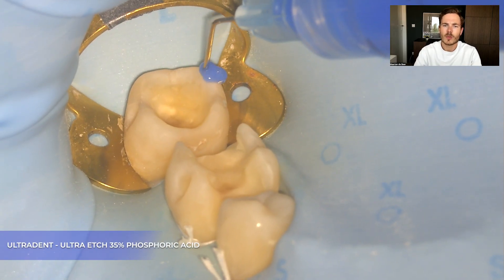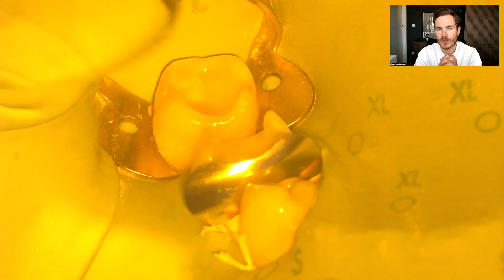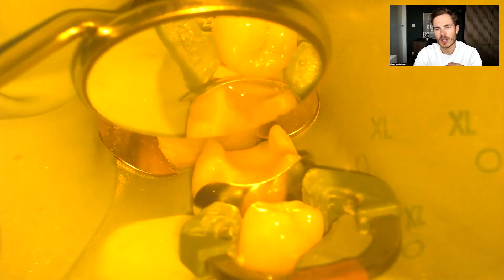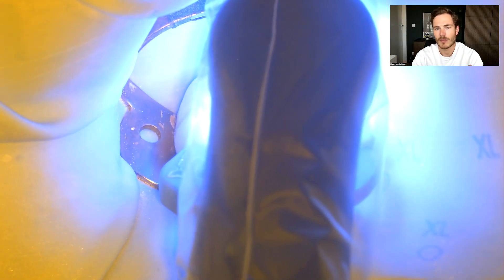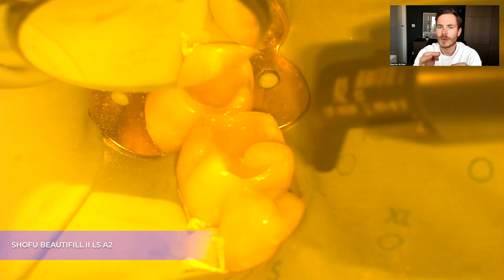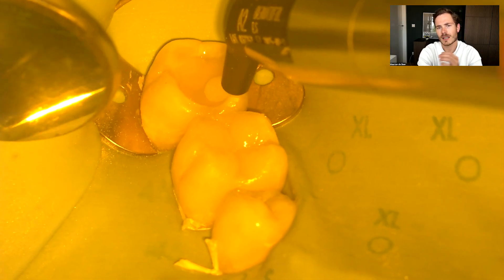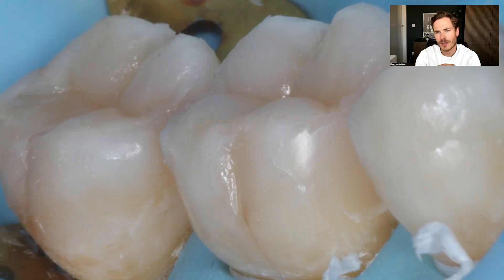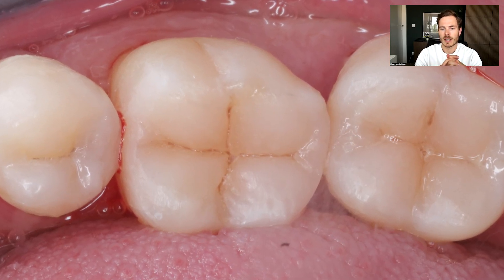THE DIRECT COMPOSITE QUADRANT - THE RESTORATION PHASE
Hi dear colleague,

I often get asked about my workflow. What kind of burs, instruments and composite do I use? And how do I layer my restorations? In this second video of the direct composite quadrant I talk about the restoration phase of this treatment. I want to give you some insight into my workflow.

I scheduled 90 minutes for this treatment and I was finished in 80 minutes.

Here is my material list:

Isolation:
Sigma Dental - Isodam Heavy - Non Latex
Karma. Modified Golden 12A

Restoration:
Ultradent - Ultra Etch 35% Phosphoric Acid
Kerr Dental - Optibond FL
Ultradent - Valo LED Curing Light
Kuraray - Majesty ES Flow Super Low A2
Shofu - Beautifill II LS A2
Shofu - Beautifill II LS A3.5
Kerr Dental - Kolor+ Brown
Danville - Stiff Flex Contact Matrix 50 micron
Kerr Dental - Sycamore Wedge Orange
Dentsply - Palodent V3 Sectional Matrix Ring
LM Arte - Fissure
LM Arte - Condensa
LM Arte - Modella
GG - Gradia Brush Round No.1
K-Y Jelly - Glycerine

Polishing:
Microcopy NeoDiamond FG 174-013XF
Microcopy NeoDiamond 465-016XF
Microcopy NeoBurr FG. TC0OS1
Eve - Diacomp Plus Twist
Microcopy Diamond Strip OSS-37F

Photography:
Canon 80D
Canon 60mm Macro Lens
Canon MR14-EXII

Videography:
Leica Microscope with internal camera

Want to see more dental cases?
Visit my instagram page @thedentaldutchman